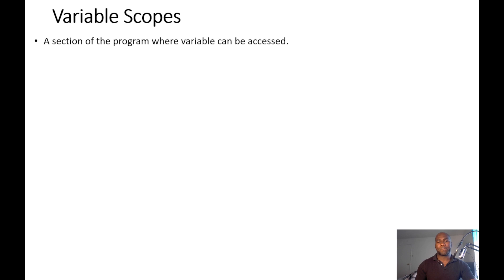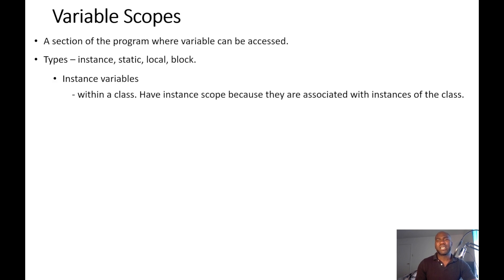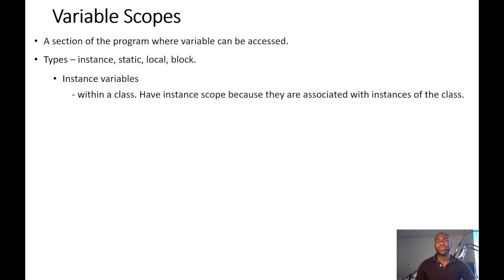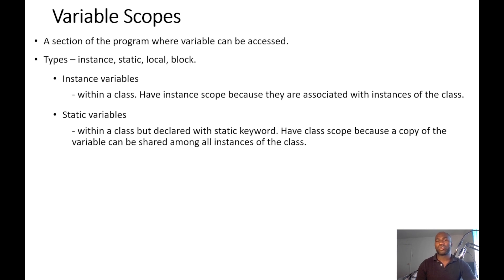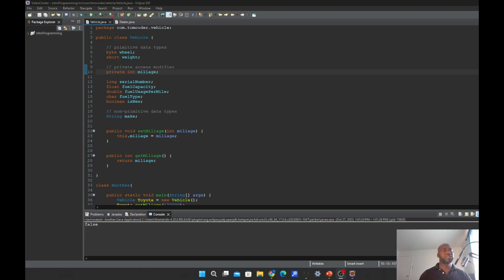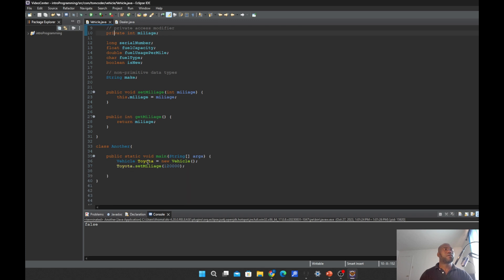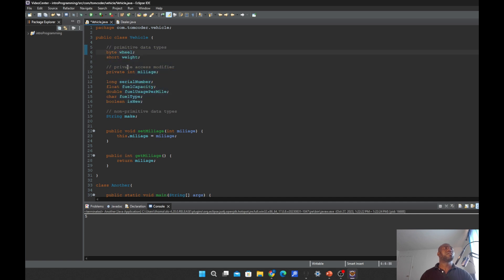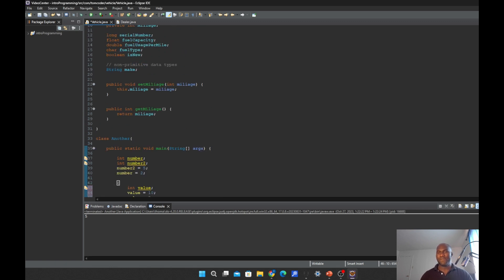Variable Scope: Know the region in a program where a variable can be accessed.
Understanding variable scope is essential for writing clean and maintainable code. It helps you control where variables can be accessed, minimises naming conflicts, and ensures that variables are used in the appropriate context.